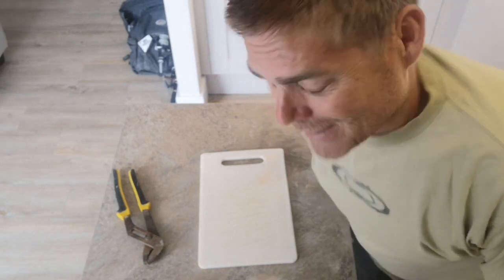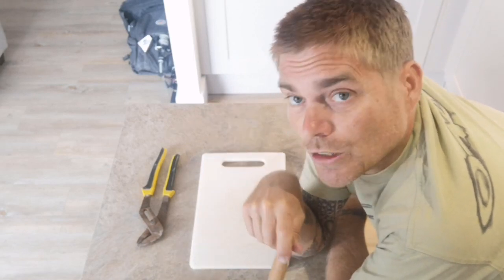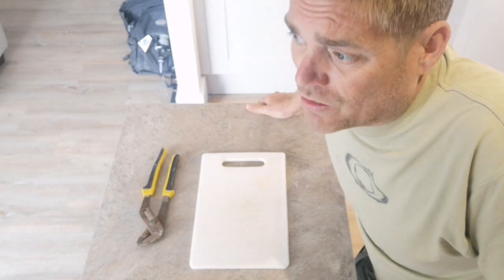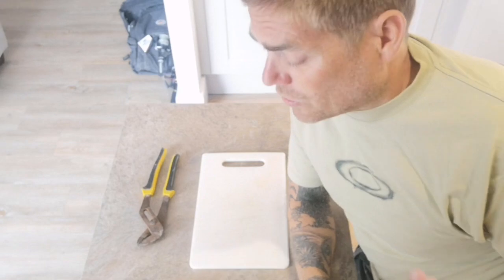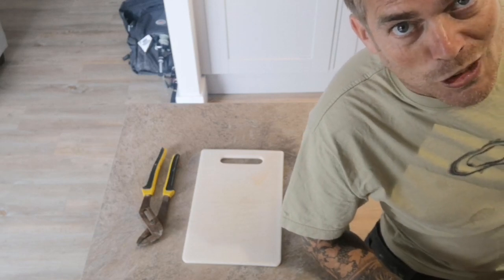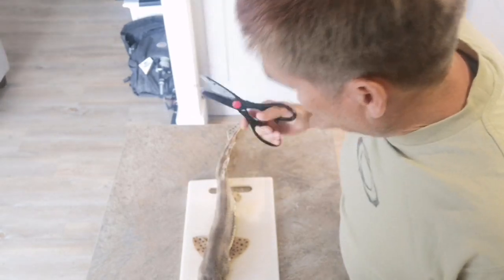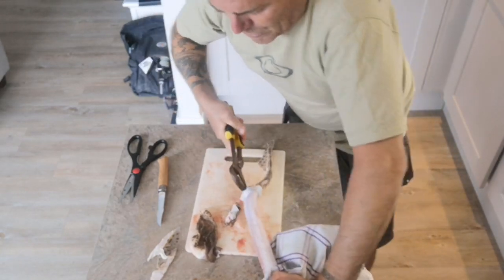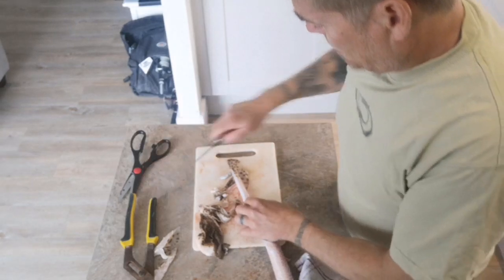Coastal forage catch and cook, skinning dogfish and picking velvet crab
Hi guys,

This is the second part in the catch and cook. Showing how to sing a dogfish and prep the velvet crabs.

Mention some great channels also...
TA FISHING
THE FISH LOCKER
SMASH FISHING
and last but by no means least HAZE OUTDOORS.
All fantastic channels full of great information, great content and great entertainment.
Please again any comments are appreciated, any advice would be great.